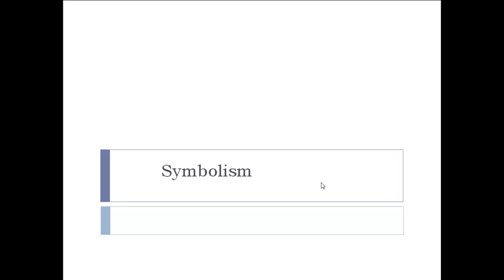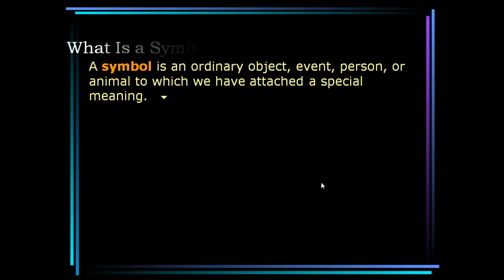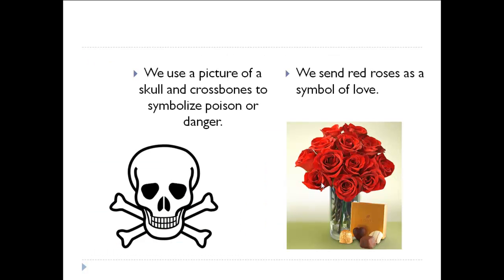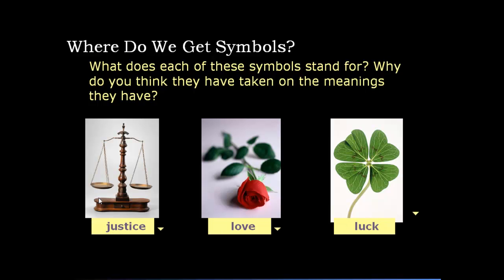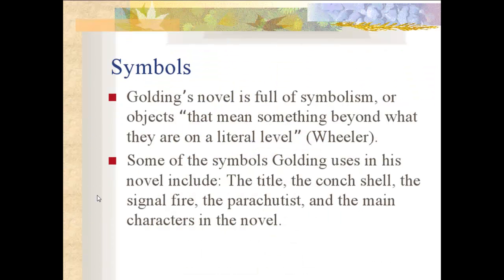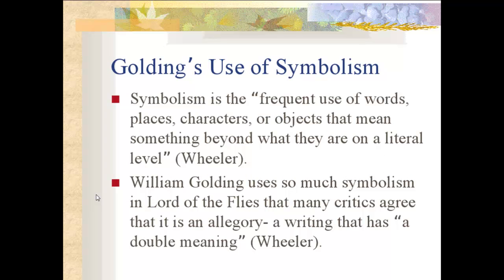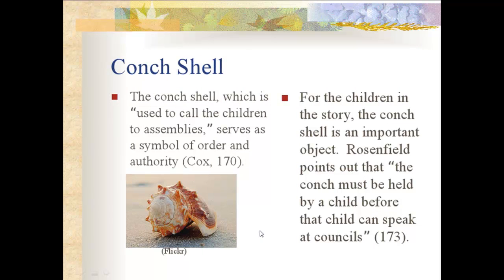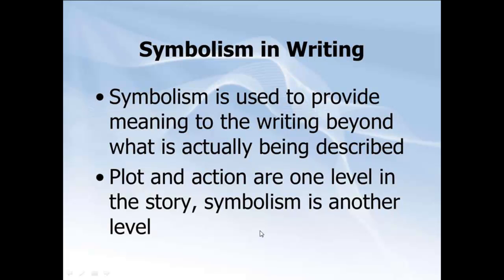Eng443 (5)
lecture